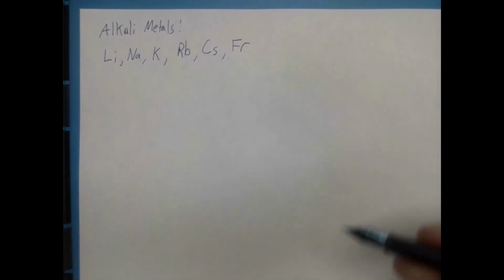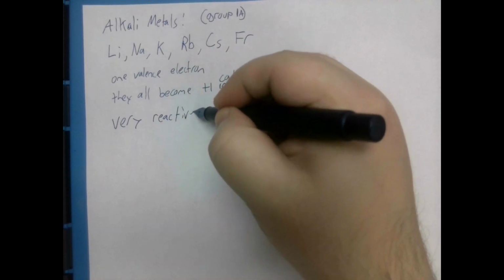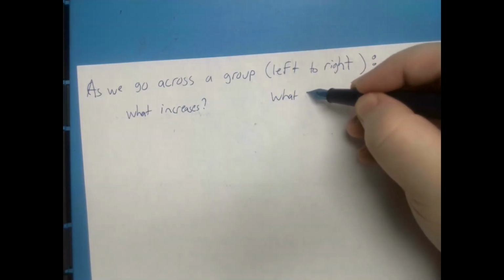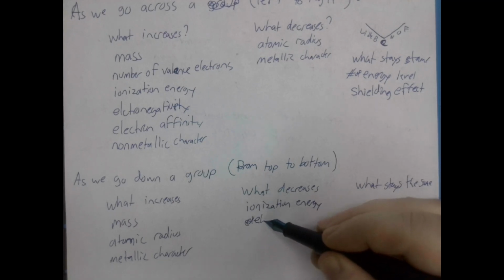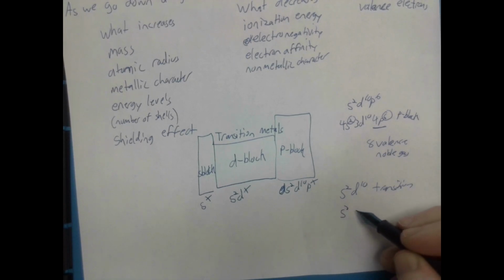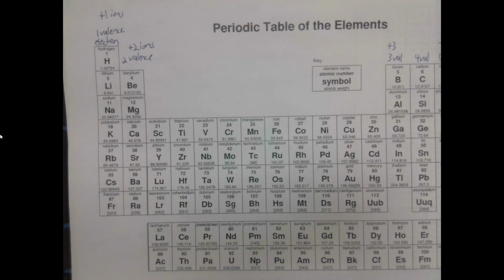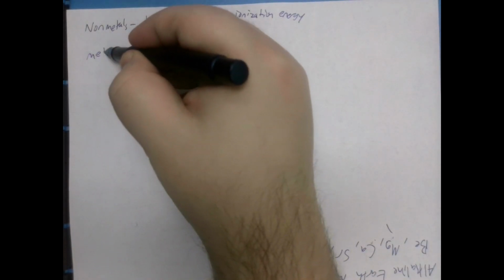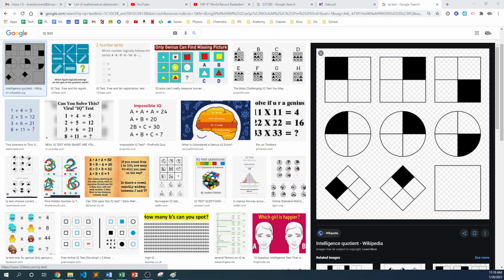[2021/01/26] (10:32:59) 04-CHEM: Periodic Trends - Test Review